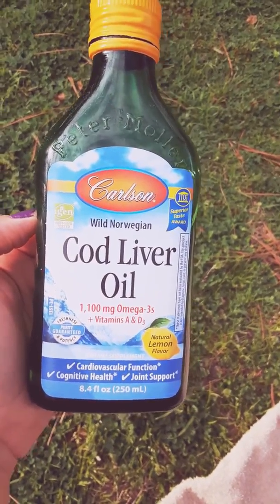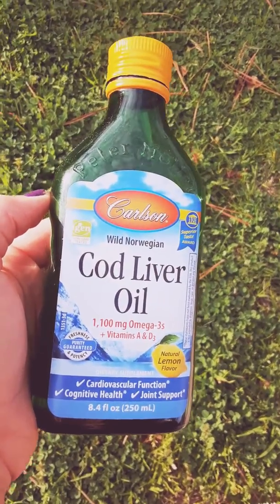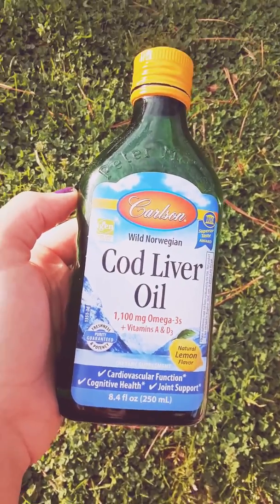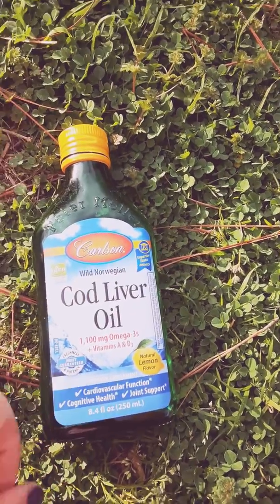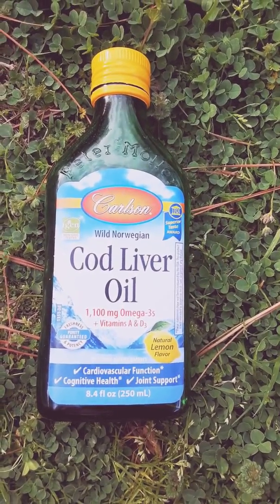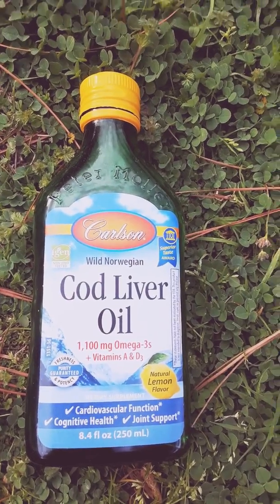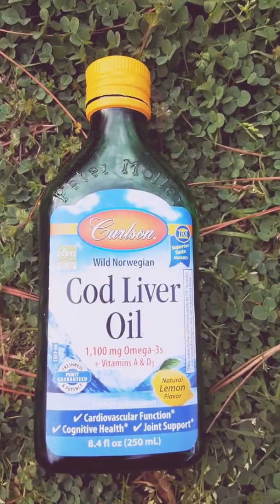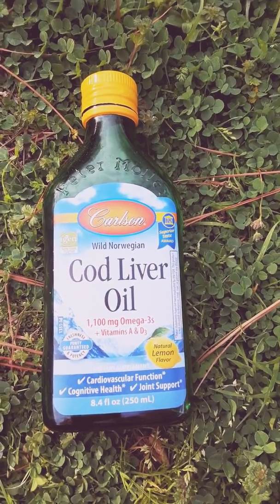Cod Liver Oil/Oil Pulling (EXTREMELY helpful info for reversing tooth decay)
Oil pulling, cod liver oil (fermented and non fermented). taking charge of your oral health naturally